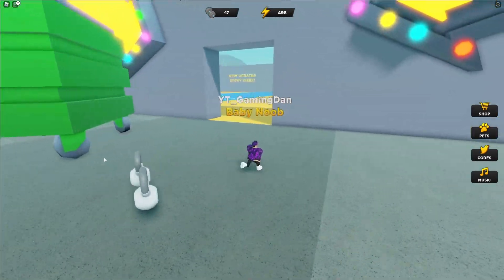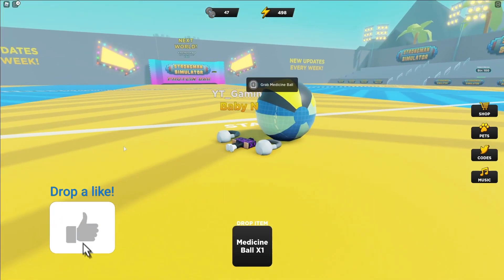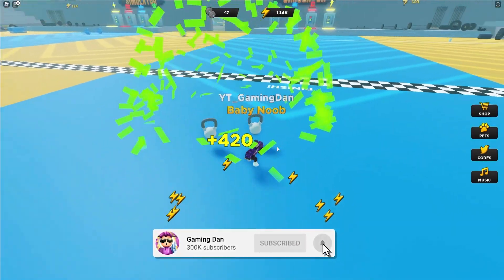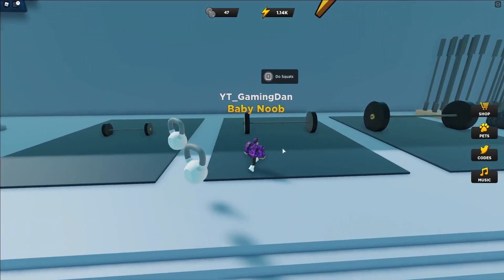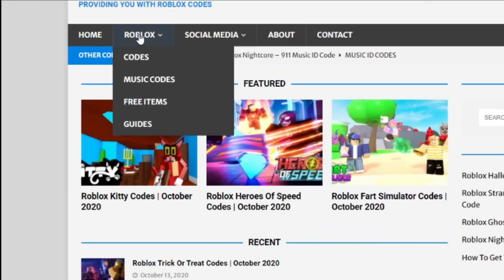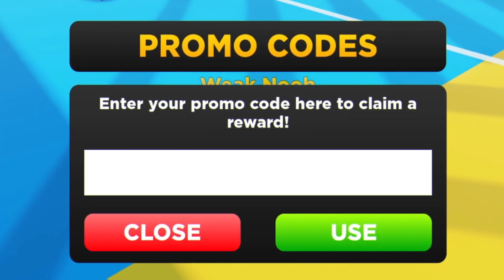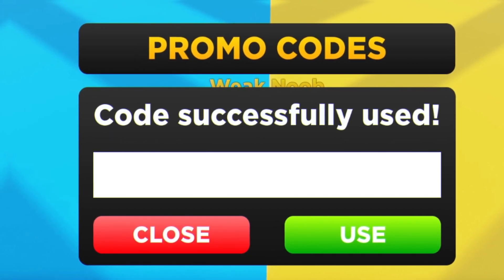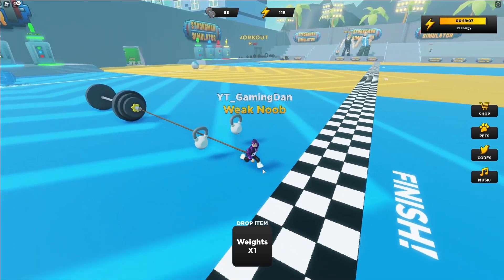STRONGMAN SIMULATOR CODES *FREE STRENGTH* ALL 5 NEW ROBLOX STRONGMAN SIMULATOR CODES!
In this video I will be showing you awesome new working codes in strongman simulator!

🌟Channel Members🌟
Monazza Ali, Barbara Bohanan, Victoria Gapuzan, Nora Nellon, Albin Ridderstedt, MagnoliaTree Plus3, faiz, Nile Express, RoseRayyan Rafel, cairo aroche, Chanel Lewis, xGHOST26x, Marlon Cardenas, Dandy Candy, Mike Brown, Jovial Goh, Jeffrey Batalla, Brook Valentine University